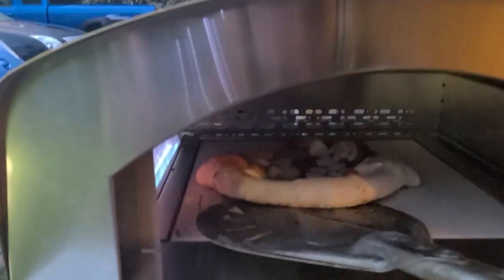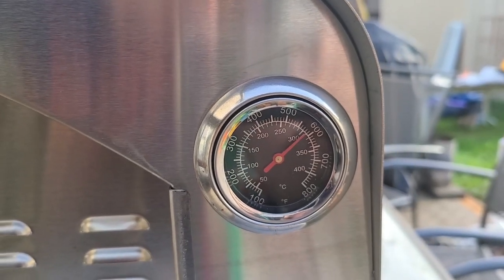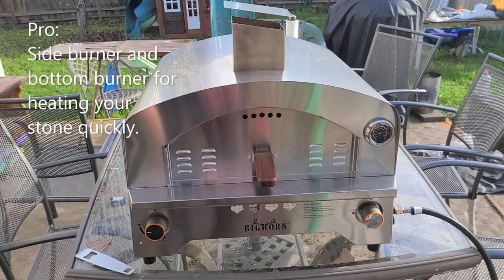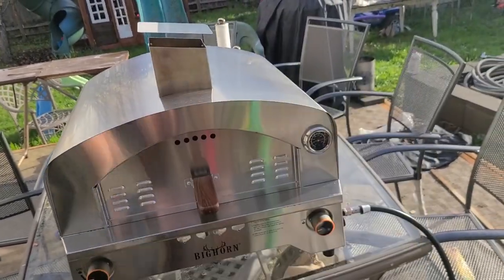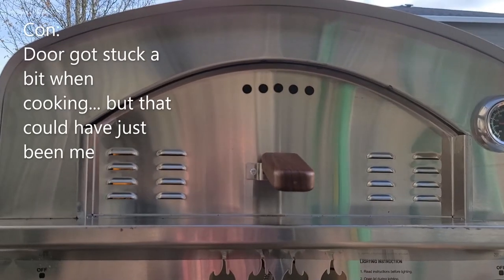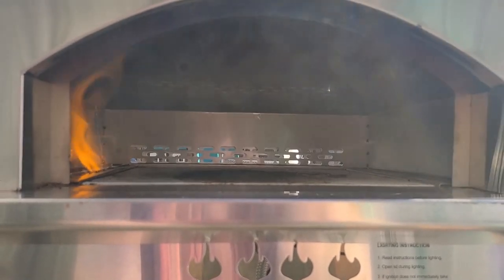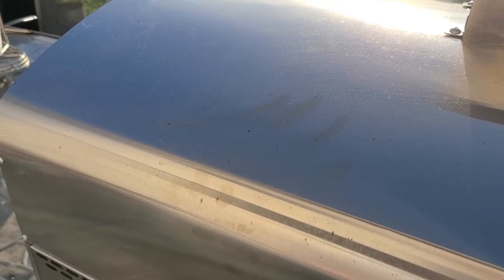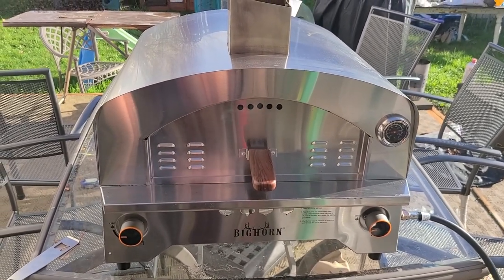Big Horn Propane Pizza Oven Review/Thoughts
The title pretty much says it all.

I made this video in Windows movies editor, or whatever it's called, so I could only do so much. that's why there's no b-roll when I said I'd put some in.